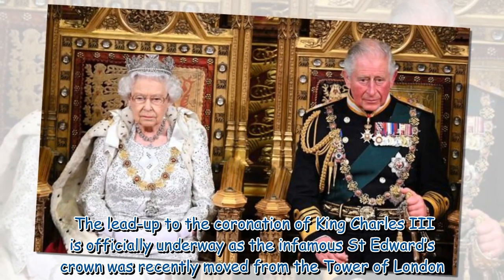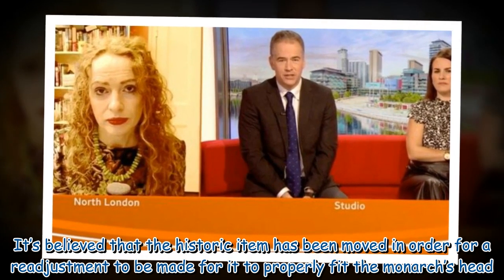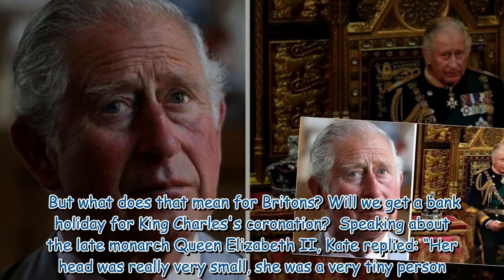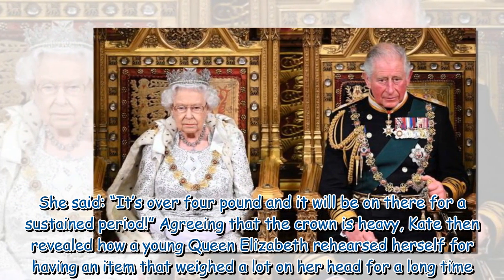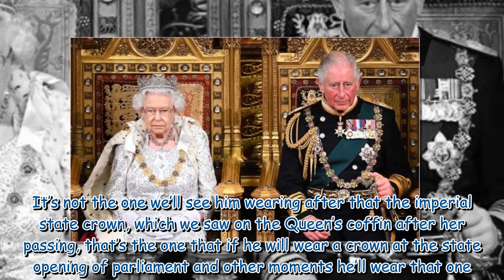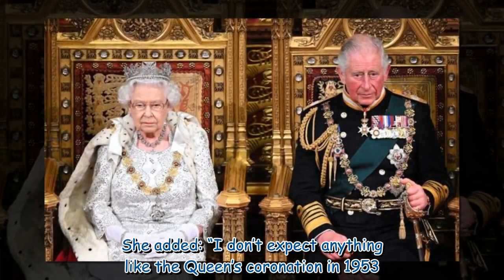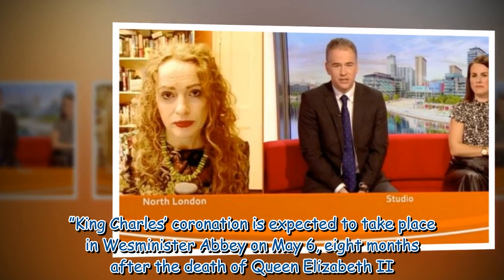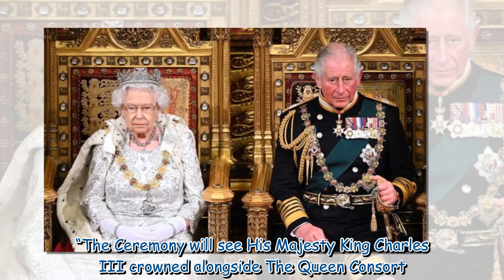Royal expert on ‘challenge’ King Charles could have at coronation